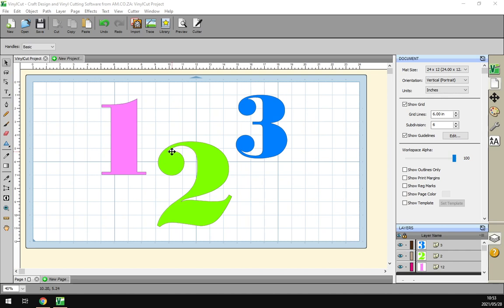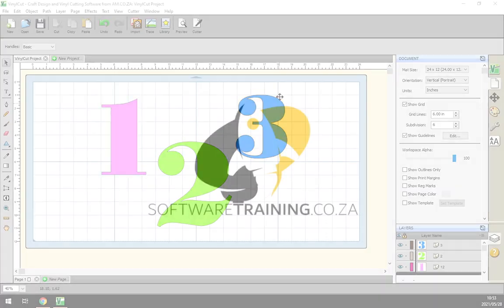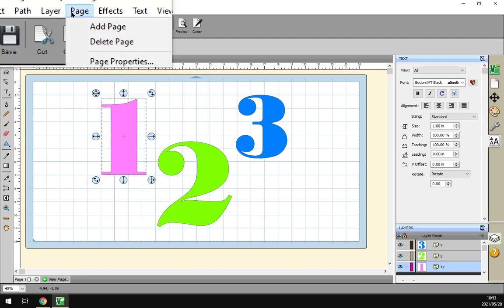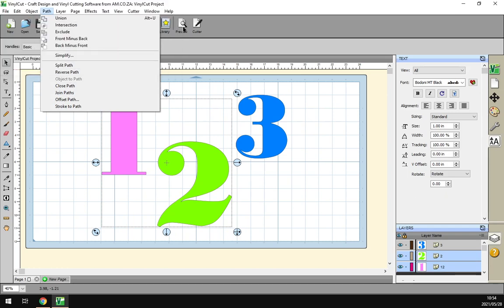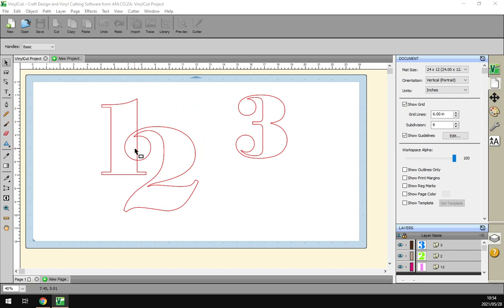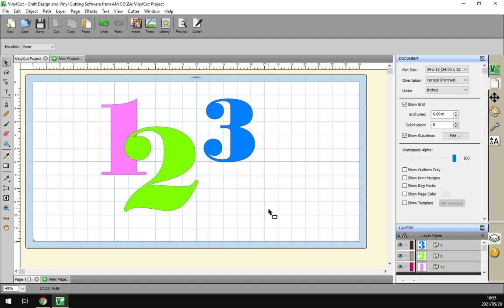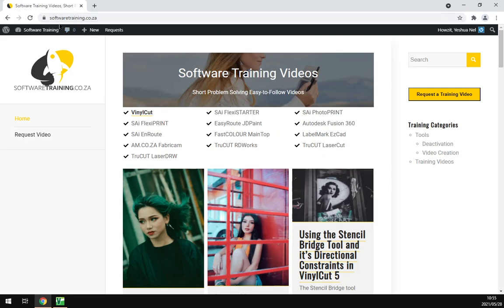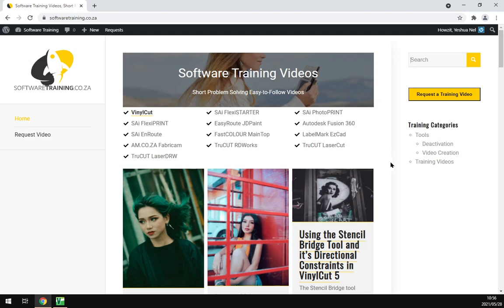VinylCut 5 the Path Intersection Feature to Make New Unique Shapes, Step by Step Video Guide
When one wants to make new and exciting shapes from two pre existing ones, then the Path Intersection Feature is the tool for you.

This will allow you to cut-out any shape that overlaps another shape, the more you play with this path tool the more possibilities you will be able to make.